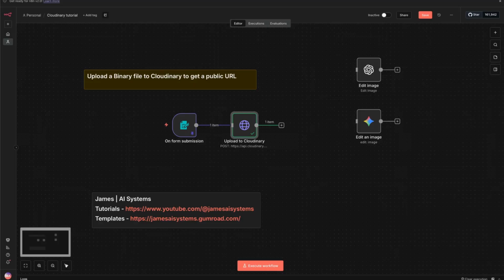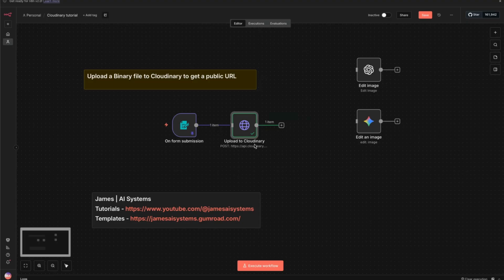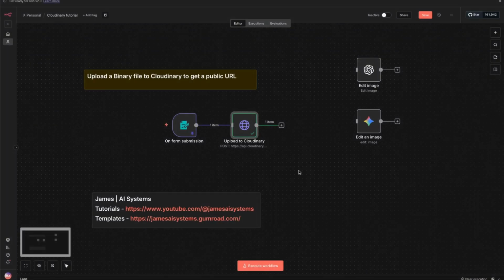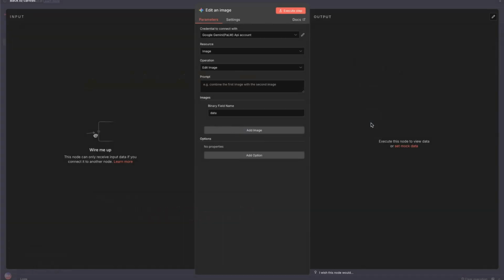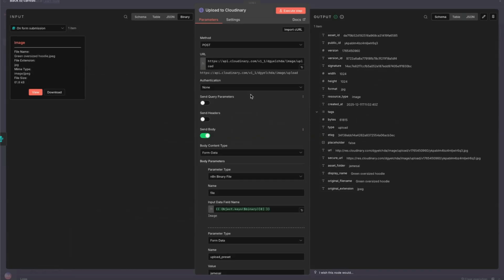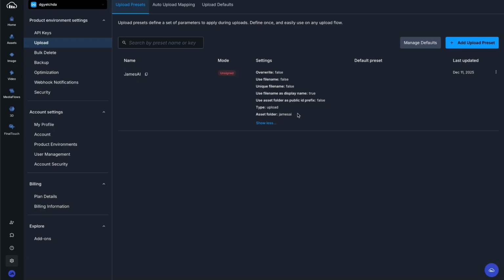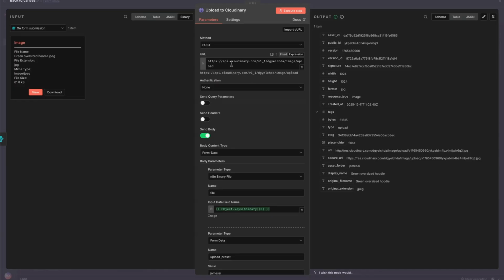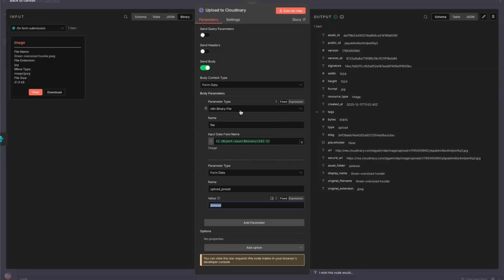Cloudinary + n8n: Upload Binary Files and Get a Public Image URL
Turn n8n binary files into public URLs with Cloudinary — perfect for KIE AI, VEO and any API that requires a public image link.

If you’re building AI video or image workflows in n8n and hit the problem of “this API needs a public URL”, this tutorial shows the exact fix.

You’ll learn how to take binary image data from n8n, upload it to Cloudinary, and return a publicly accessible URL you can pass into services like KIE AI or Google’s VEO image-to-video models.

In this video you’ll learn how to:
• Upload binary data from n8n to Cloudinary for a public URL
• Configure Cloudinary upload presets for simple HTTP requests
• Decide when to use binary upload vs public URLs for different AI models

Whether you’re automating AI content, building agent workflows, or integrating image-to-video pipelines, this simple step will save you time and unlock more flexible automation.